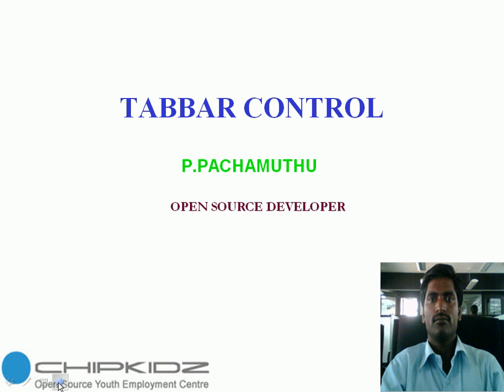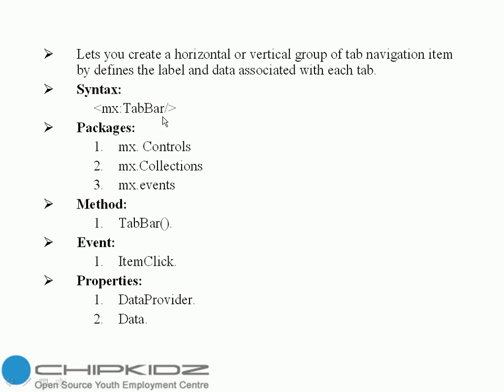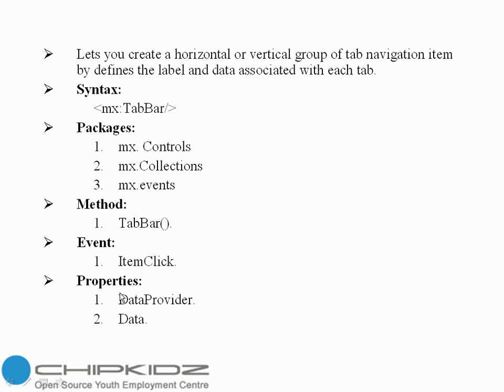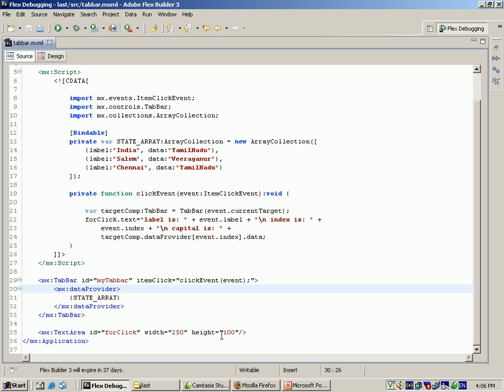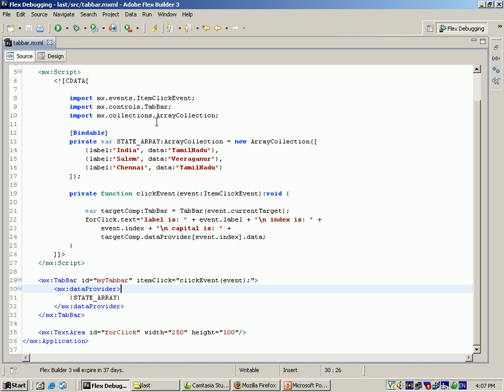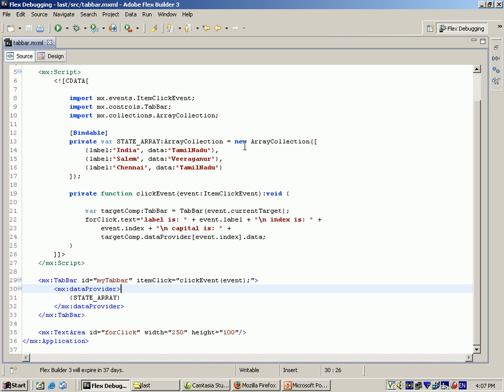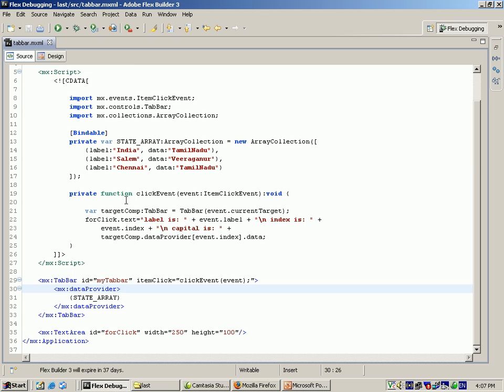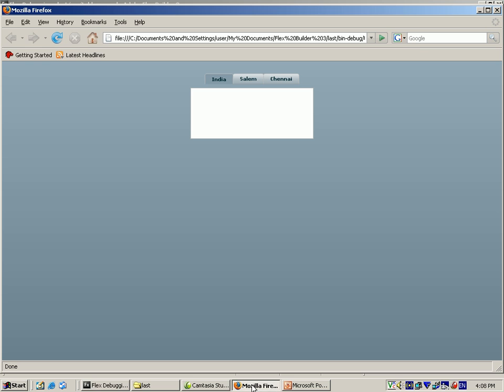TabBar Control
The TabBar Control lets you create a horizontal or vertical group of tab navigation item by defines the label and data associated with each tab.